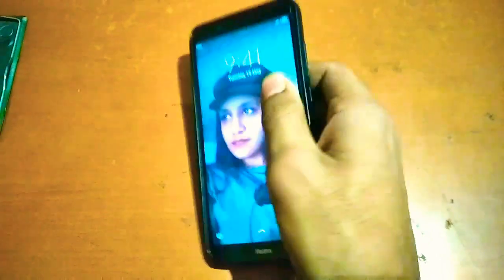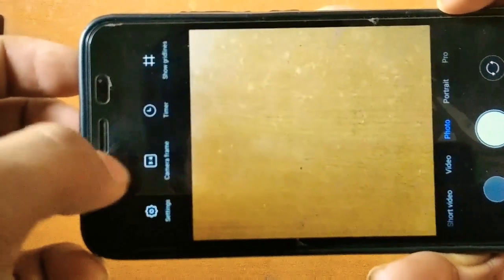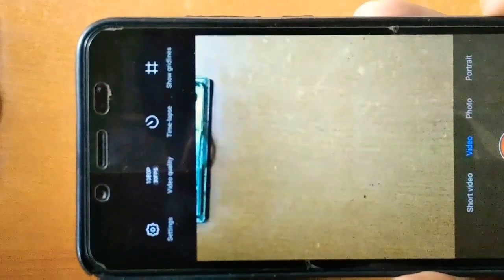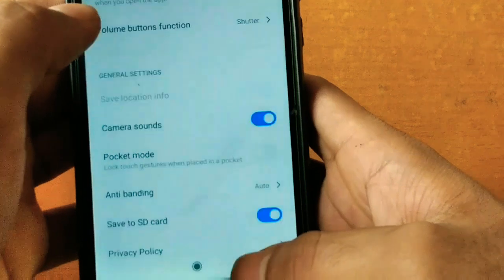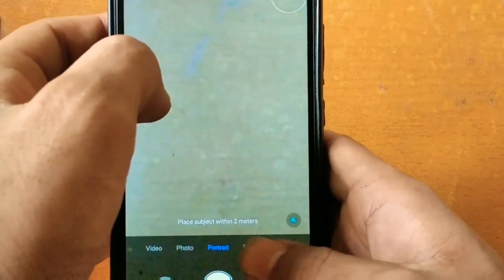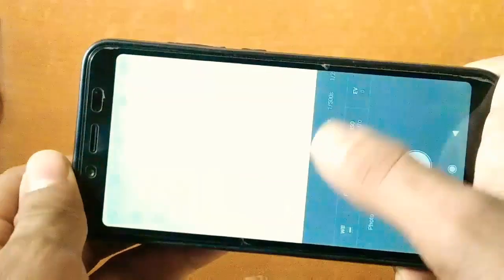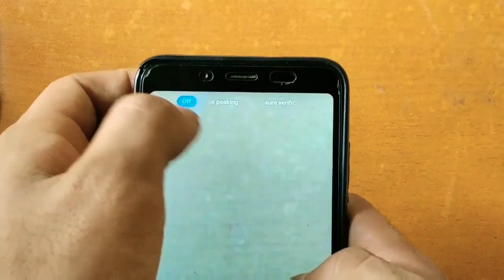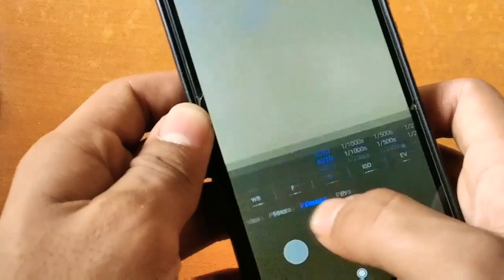New camera features of Redmi7A smartphone 👌👌👌🔥🔥🔥🔥🔥💯💯💯